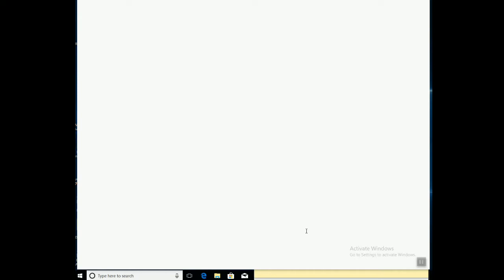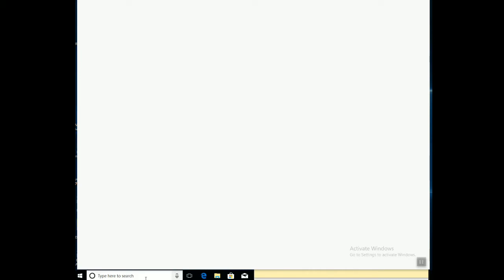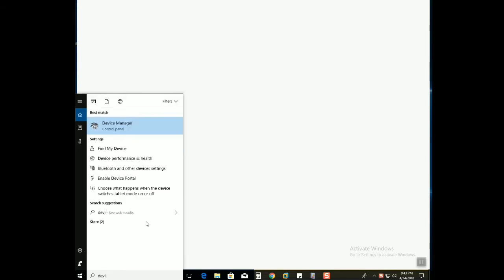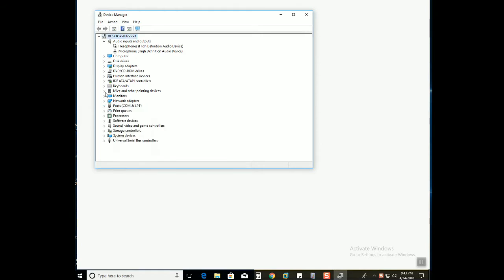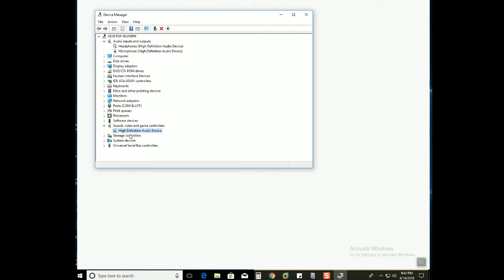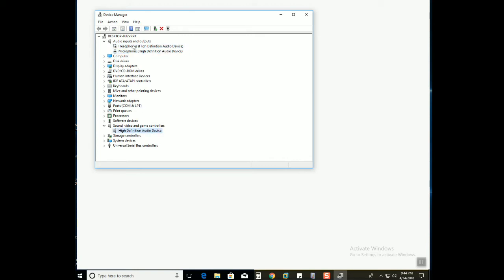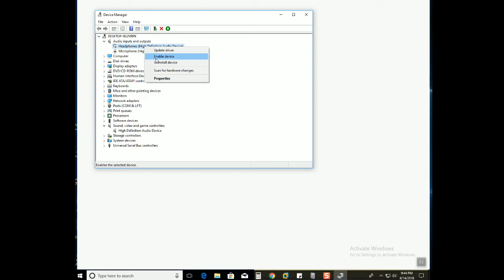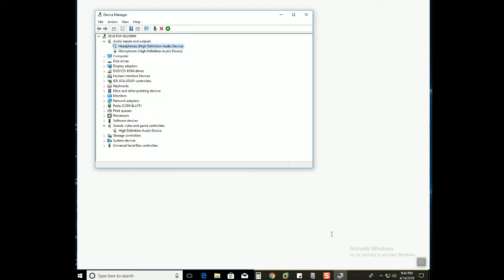Quick Fix Kernel Security check failure in windows 100% works